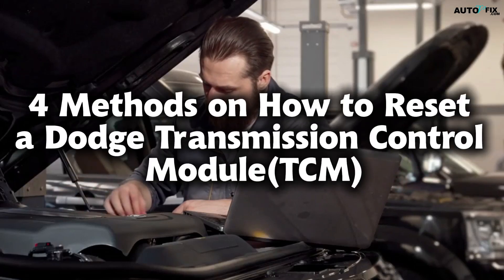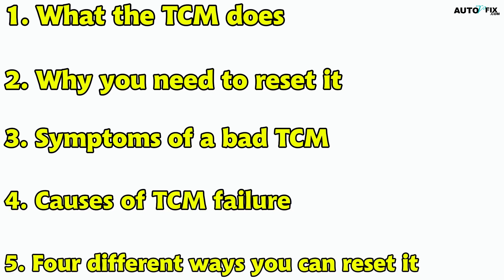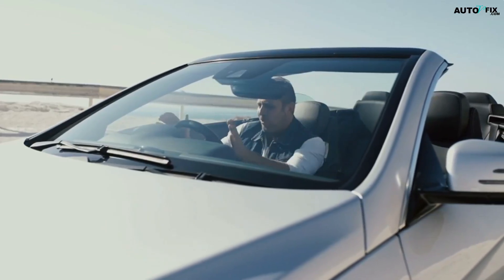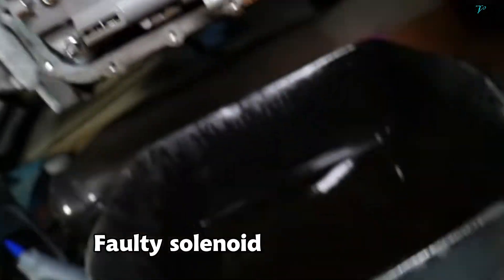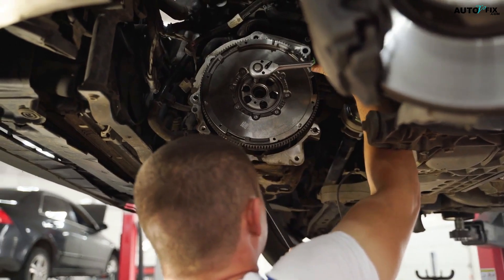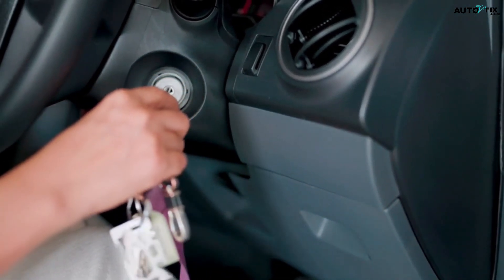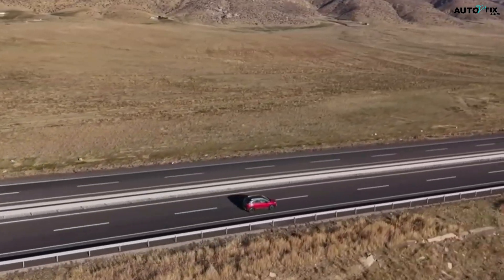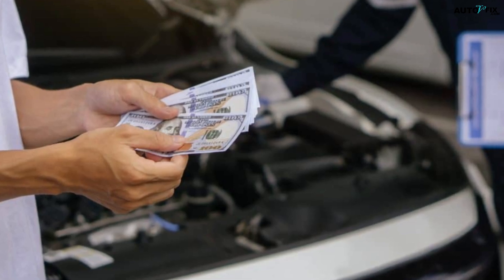How to Reset Transmission Control Module: Dodge Ram TCM Reset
In the video cover the 4 Methods on How to Reset Transmission Control Module, specifically the How to Reset Dodge Transmission Control Module(TCM) we line at the what does resetting transmission control module do and even how to flash a transmission control module

how do you reprogram a transmission control module
how to reset transmission control module dodge ram
can you reset a transmission control module
how do you fix a transmission control module
how to reset transmission control module Toyota
how to reset transmission control module dodge ram 1500
 how to reset transmission control module
dodge ram tcm reset
dodge caravan tcm reset

Budget friendly OBD2 Scanner
Check some solenoid option:
Mechanics Tools Kit may need: